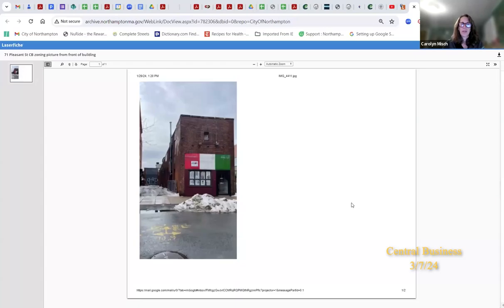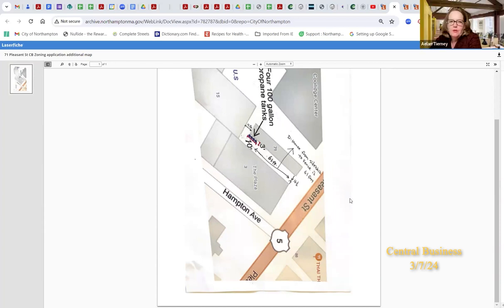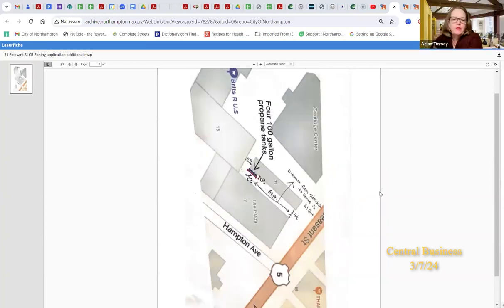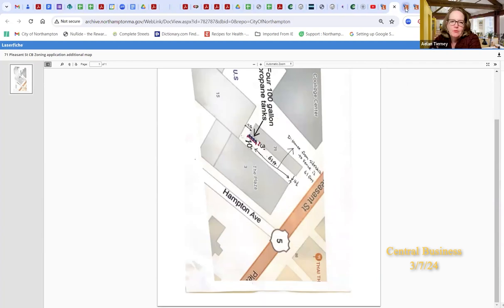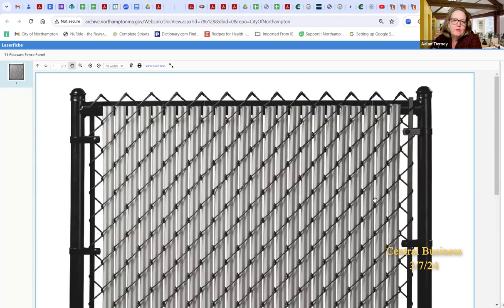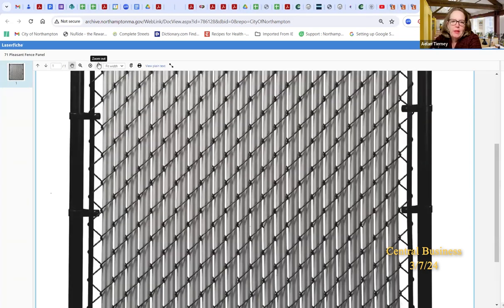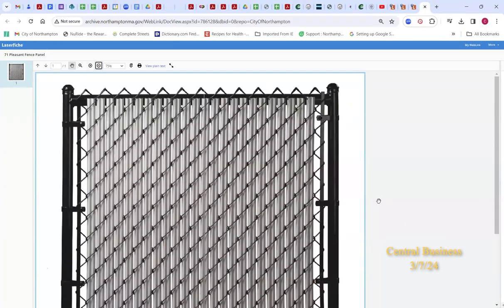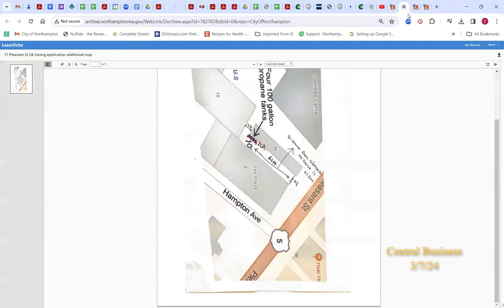Northampton Central Business Architecture Meeting 3/7/24